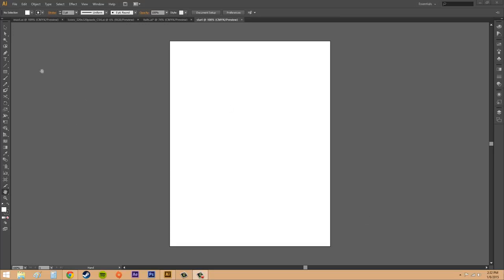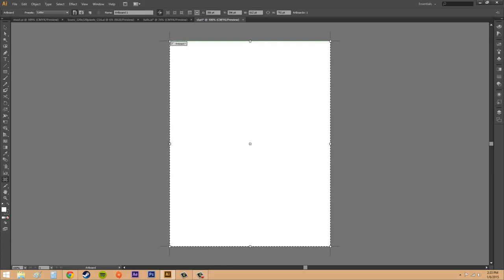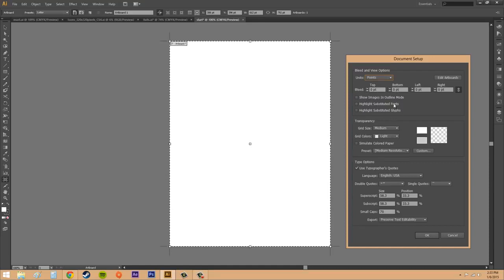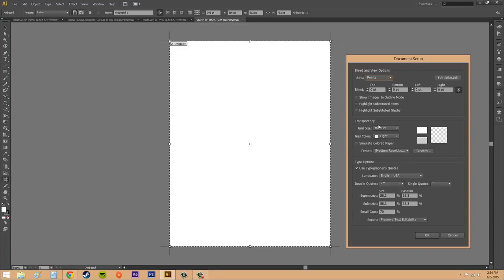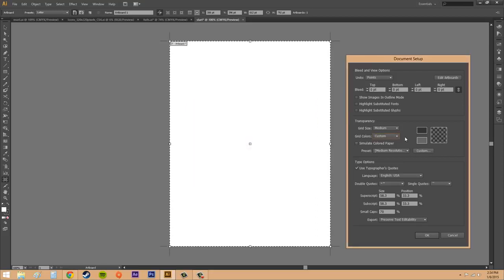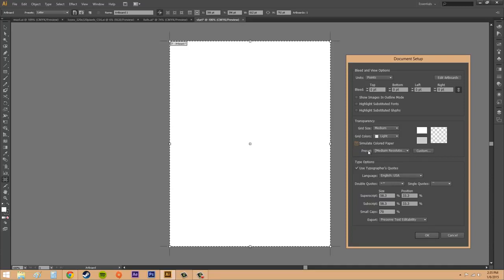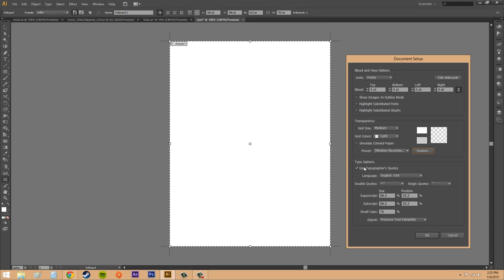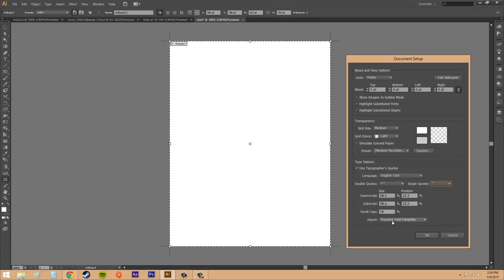14.Adobe Illustrator CS6 for Beginners - Tutorial 14 - Zoom Tool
14.Adobe Illustrator CS6 for Beginners - Tutorial 14 - Zoom Tool